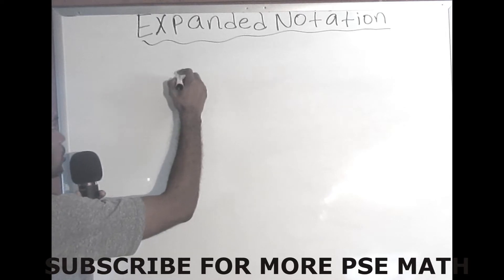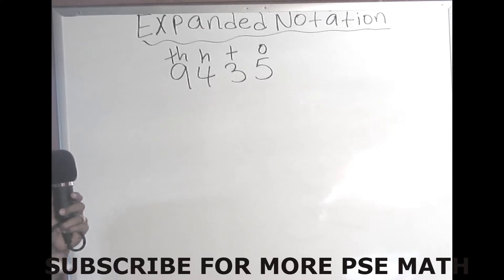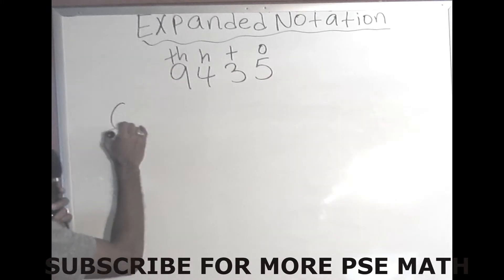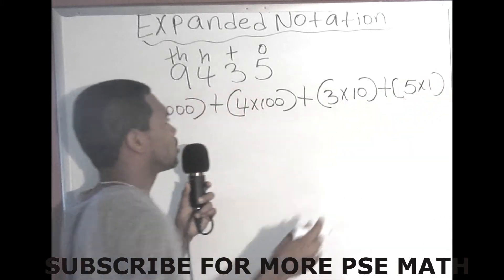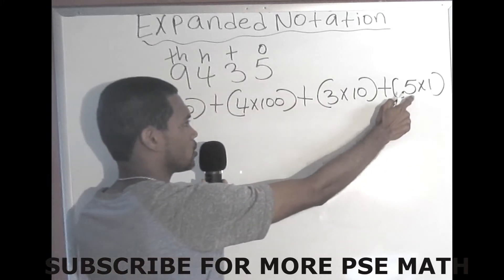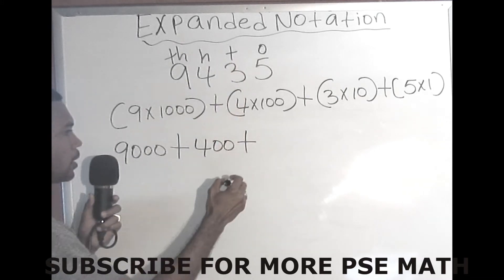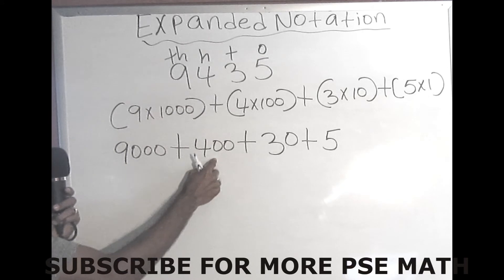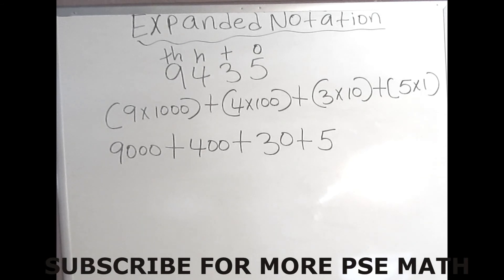EXPANDED NOTATION FOR PSE STUDENTS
MATH EXPANDED NOTATION VIDEO FOR PSE STUDENTS! SCIENTIFIC NOTATION COMING IN A FEW!!! SHARE WITH A STANDARD SIX STUDENT!!!